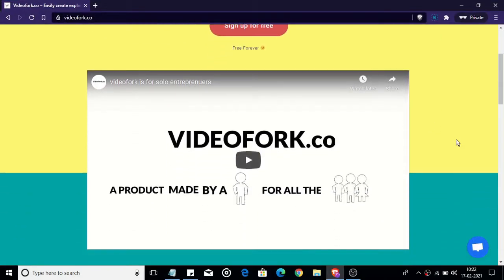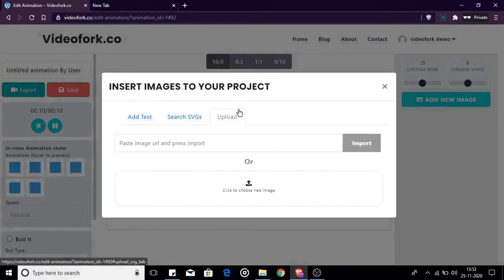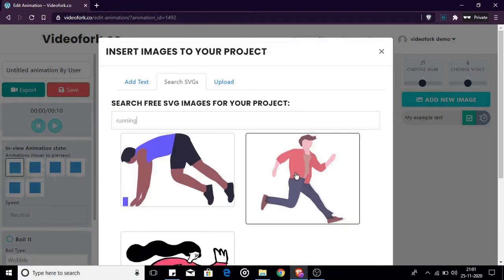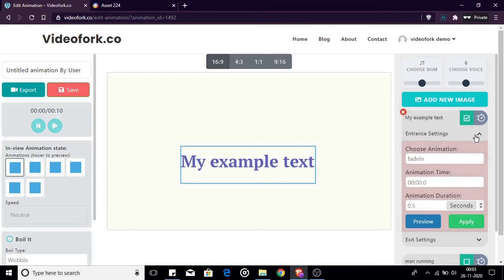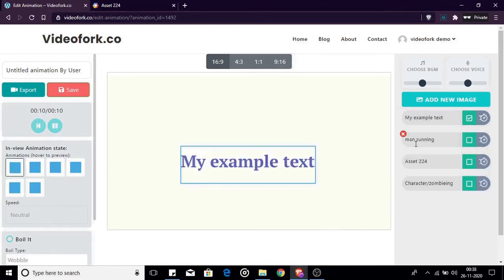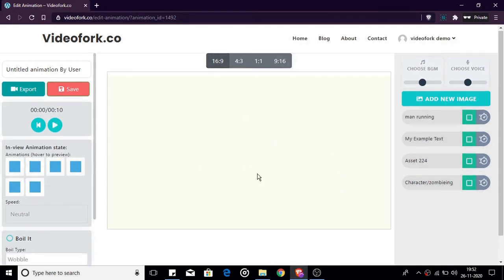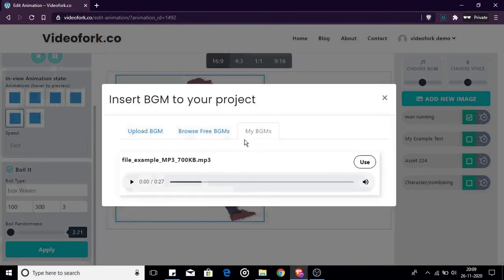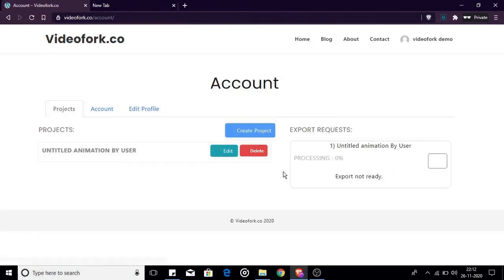Getting started with videofork.co - tutorial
videofork.co is a browser based online animation tool to create story time style explainer videos for your business and marketing campaign.